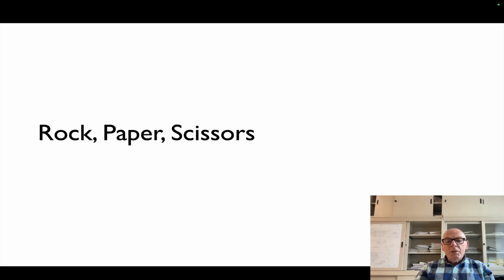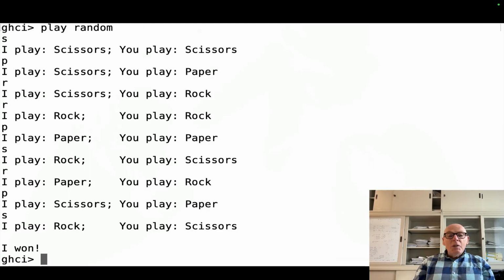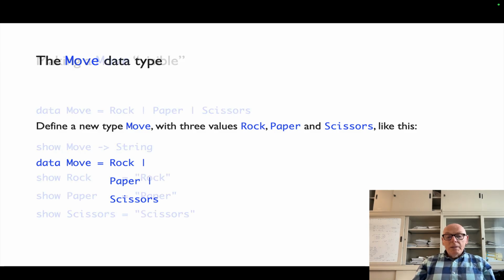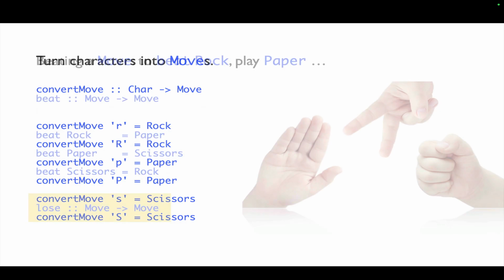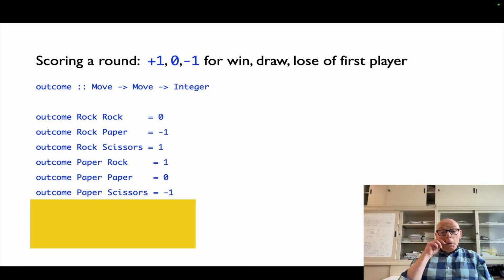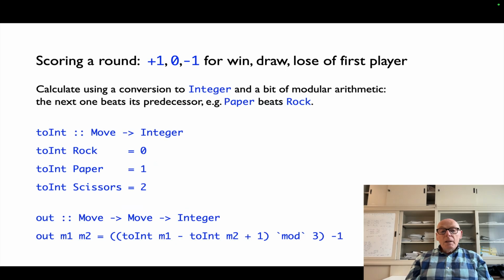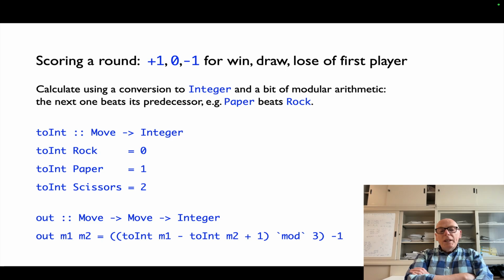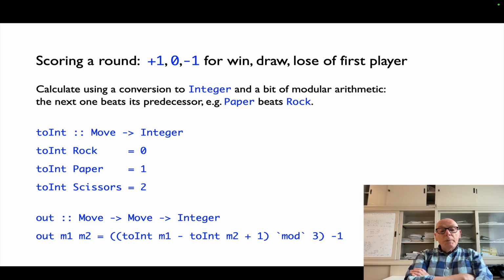Rock, Paper, Scissors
Introducing the Rock, Paper, Scissors (RPS) game, plus a data type for moves, and functions over that.